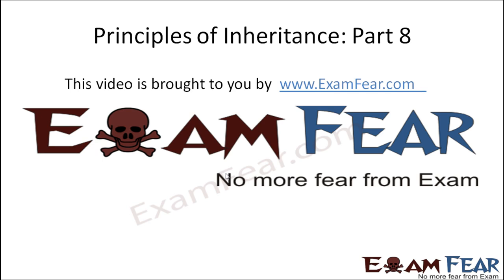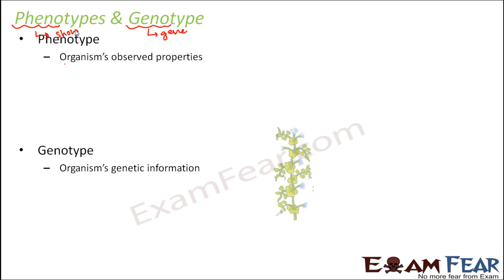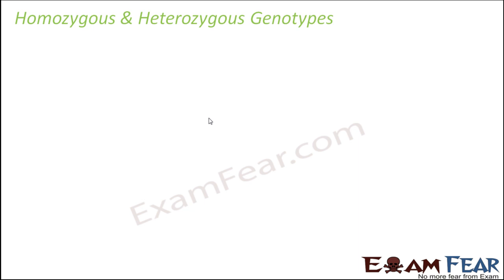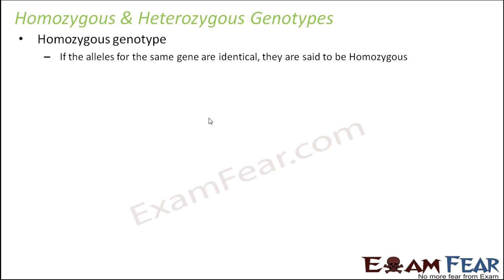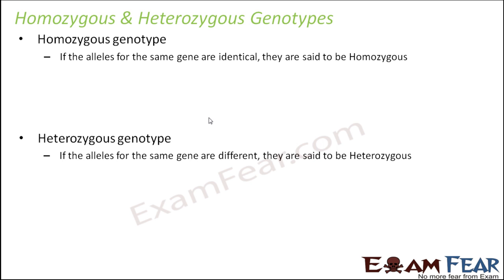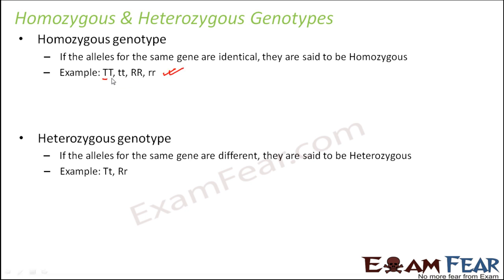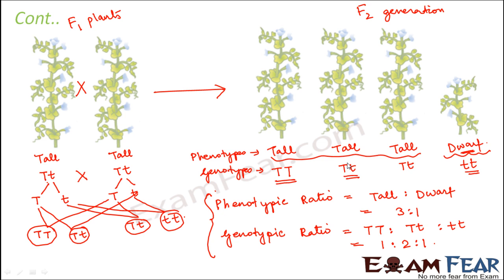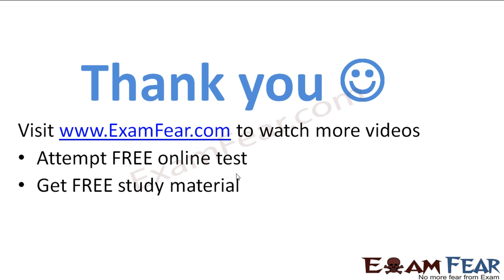Biology Inheritance Principle part 8 (Genotypes & Phenotypes) class 12 XII